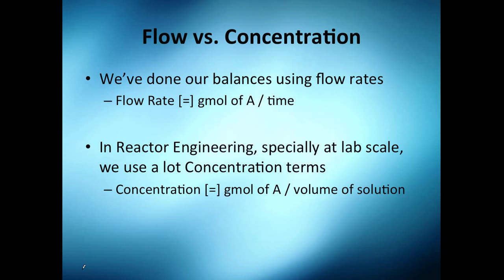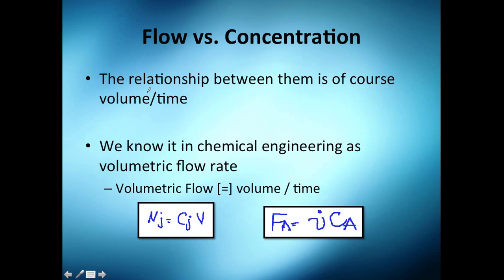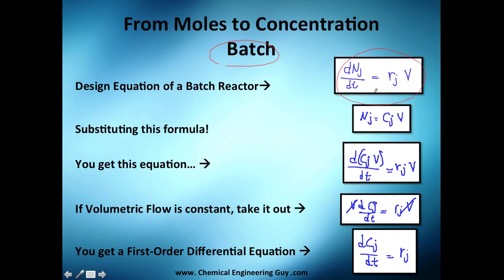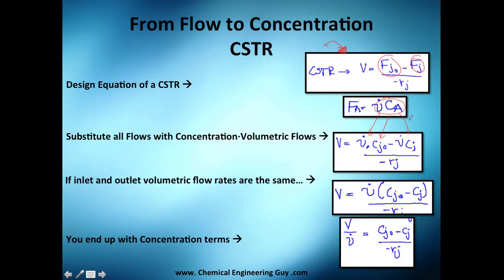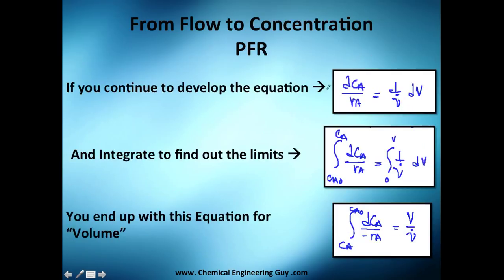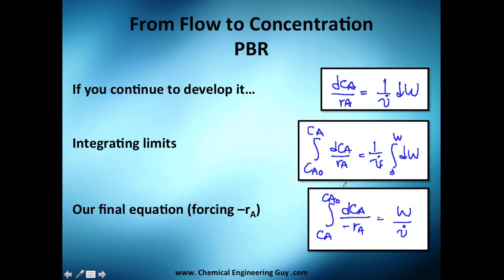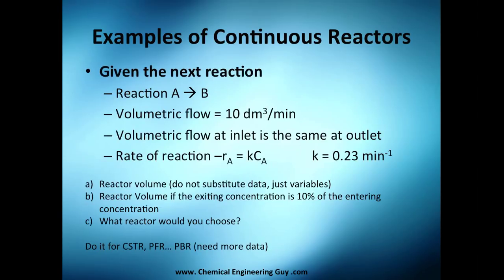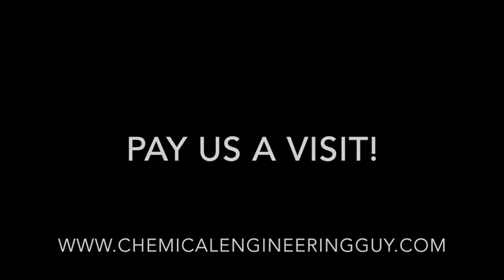Molar Balaces of Reactors in terms of Concentration // Reactor Engineering - Class 11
It is very common to encounter "concentration" data in experiments, data, literature, etc.

But we use Flow rates! (Moles per unit time)

Concentration is measured by Moles per Volume

We need to relate those quantities. This is done with volumetric flow rate!

We re-write the Design Equations of each Reactor to get them in Concentration terms.